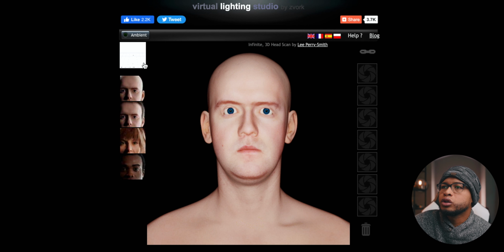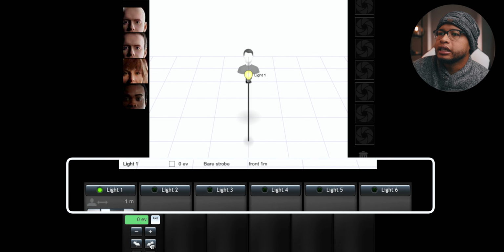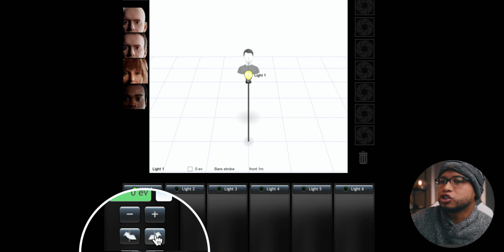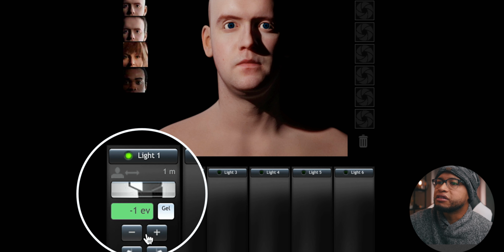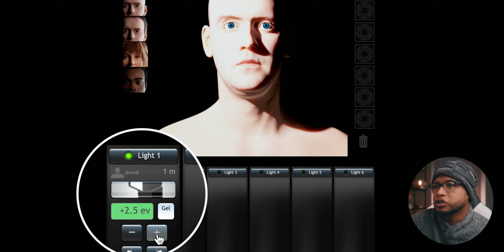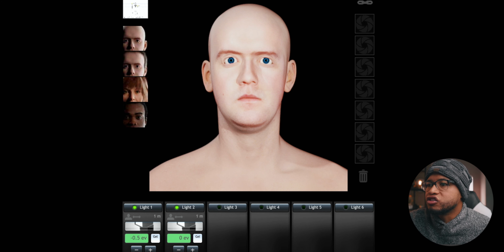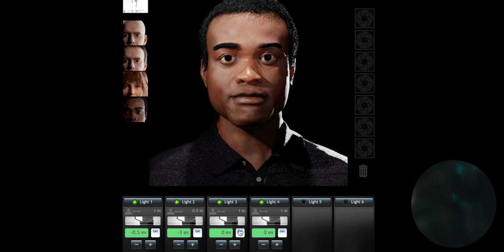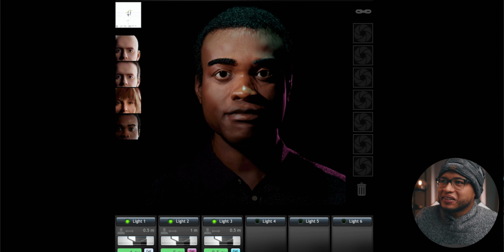Learn How to Light Your Video with this Free Tool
Knowing how to light your subject is a very important skill to have when it comes to videography, or even photography. Learn how to light with this free tool.
In this video, we will go through the different features of this free online tool. And although it’s somewhat limited, it’s enough for beginners to understand light placement, it's effect on the storytelling aspect of the content and also how much it adds to the quality of your content.
On this channel, I always wanna share free tools like this one. I hope this one brings value to your content creation journey.

🛠 GEARS I USE 🧨:
The Best All-Around Camera
Versatile Wide Angle Lens
My Favorite/Best Lens
Quality Mic for your Money
Toughest/Sturdiest Video Tripod
One Light is Enough
Big Softbox to soften the light
Never Run Out of Battery (Sony a7III)
Gimbal for Buttery Smooth Moving Shots
Little lights for the Background

🤑CHEAPER BUT STILL GREAT ALTERNATIVE
Video Starter Kit Camera and Lens Canon
Best Lens Travel Bundle for Canon Users
Cheapest Lens for that Blurry Background
Cheap but Good Light Kits
Modern Backdrop
Backdrop Support